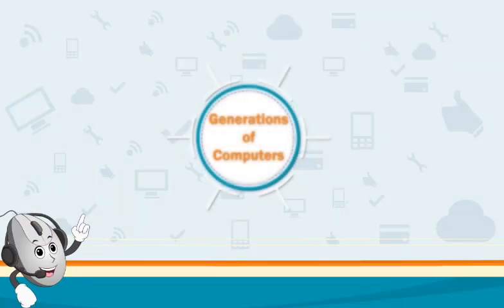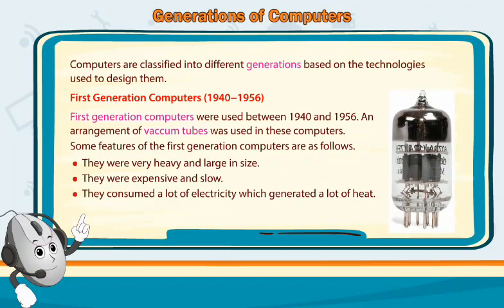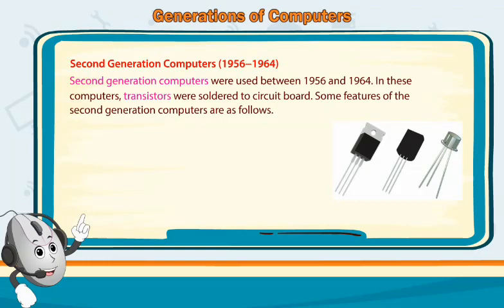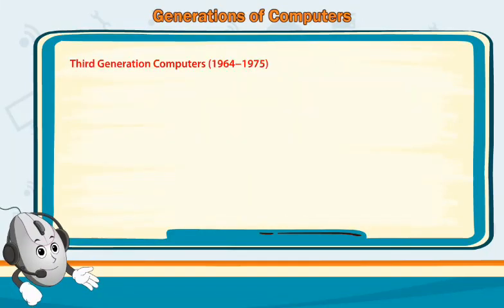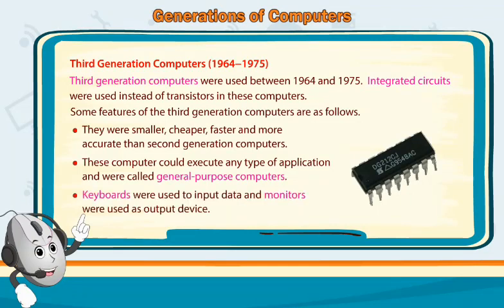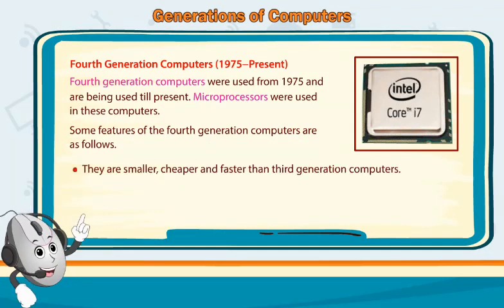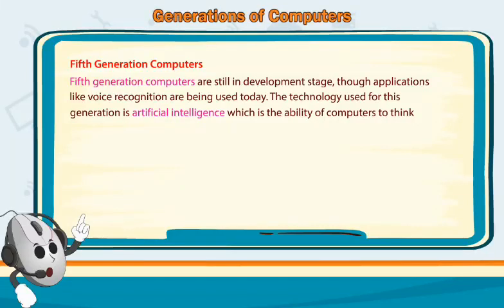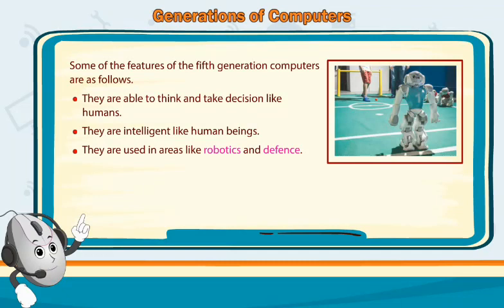IT Chapter 2 Generation of computer